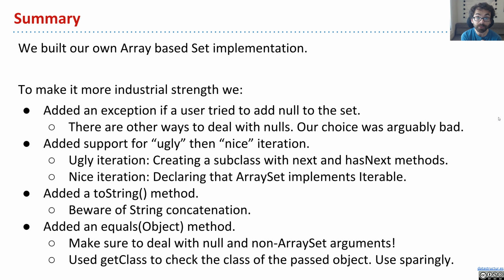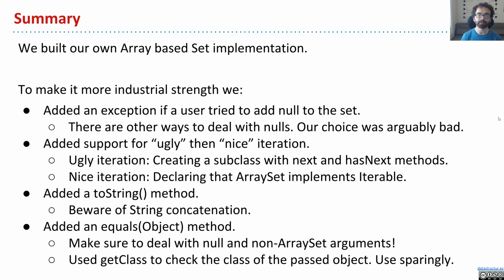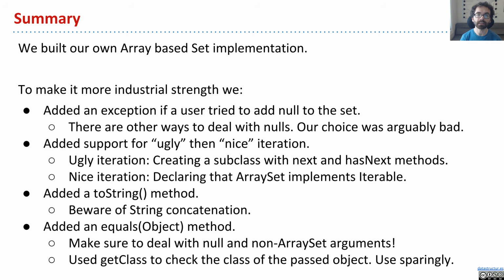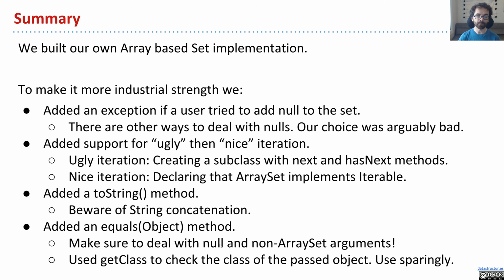Part 7 Summary